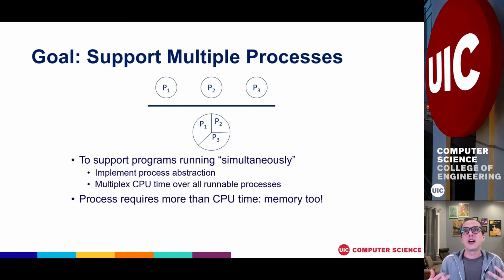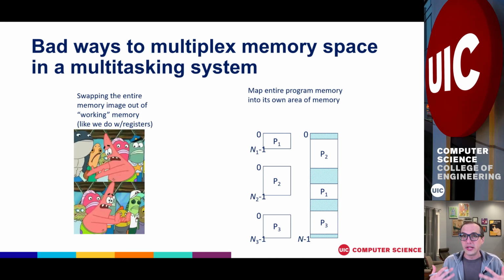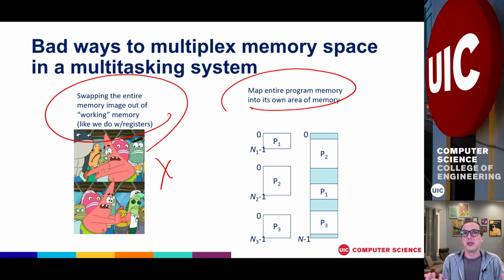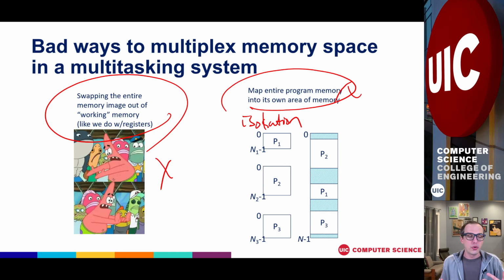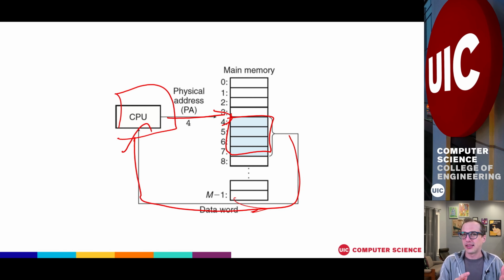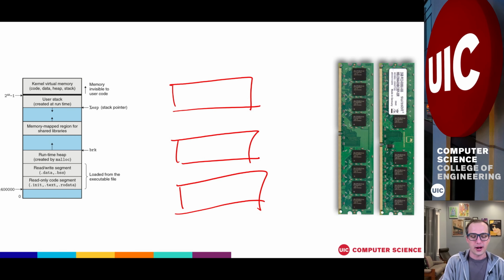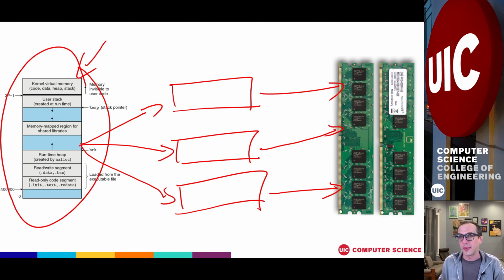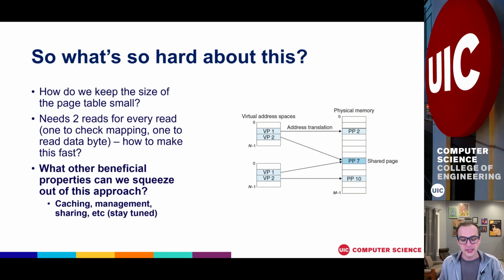Virtual Memory: why it's useful, why it's hard.